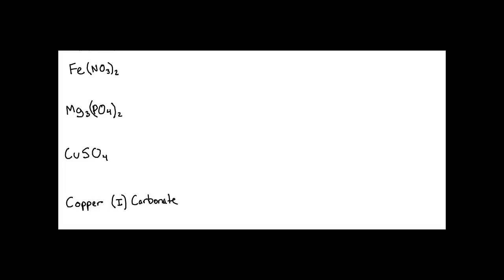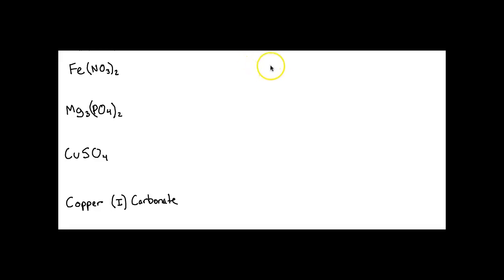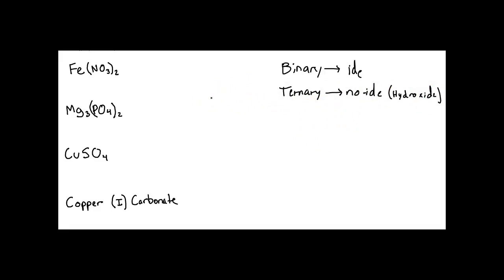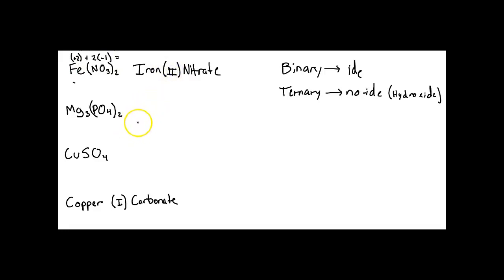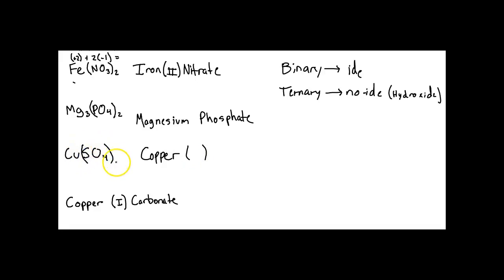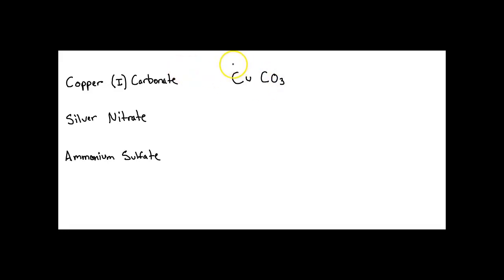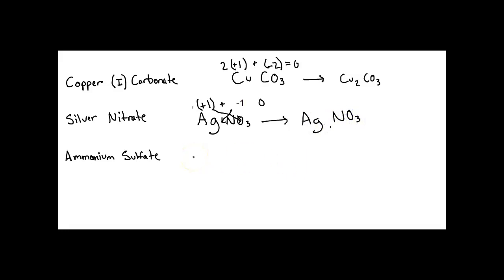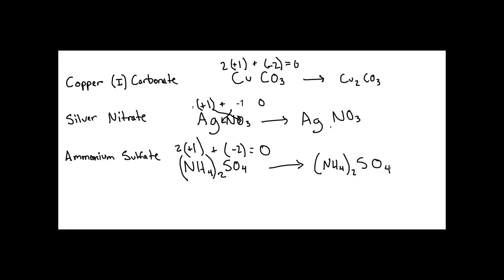Naming with Polyatomic Ions